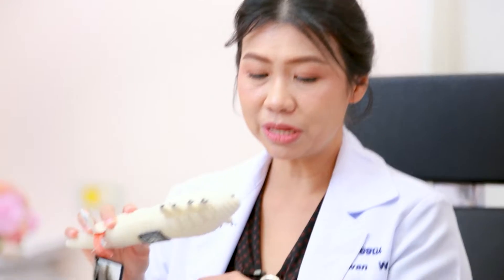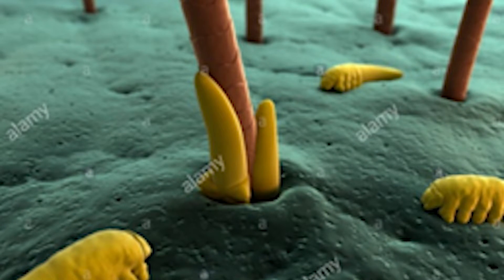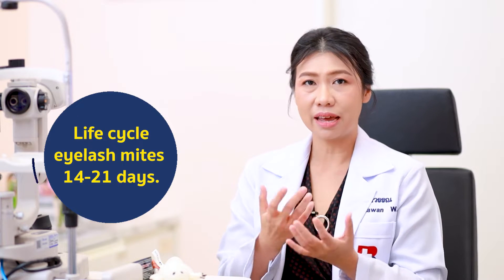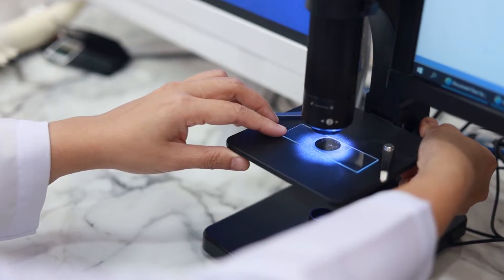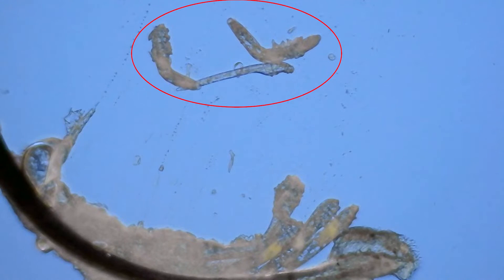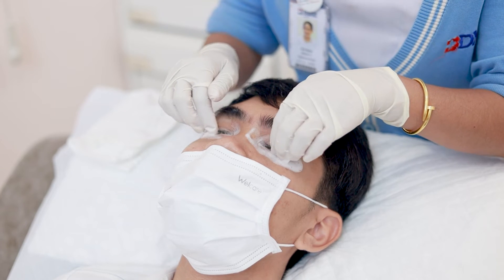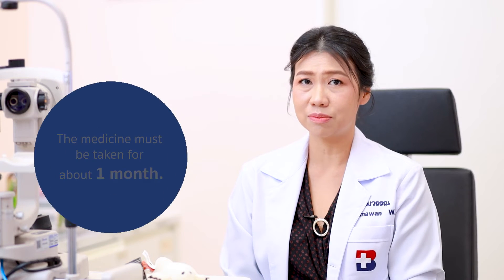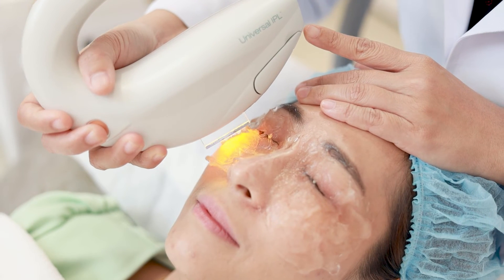Demodex Revealed: Understanding the Tiny Mites in Your Eyelids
Did you know that tiny mites called Demodex reside in your eyelash follicles and eyelid glands?

Learn about these fascinating yet often overlooked inhabitants of your eyes in our eye-opening video. Explore their habits, potential effects on eye health, and ways to manage them. Watch now to uncover the hidden world of Demodex!

Further information or booking...
Eye Center, 2nd floor.
💬 Inbox m.me/phukethospital
💬 Line Official Account @phuketeyecenter
📞 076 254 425, 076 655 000 ext. 2019